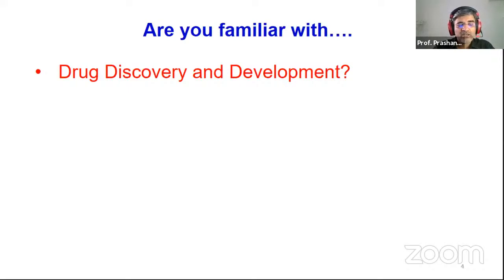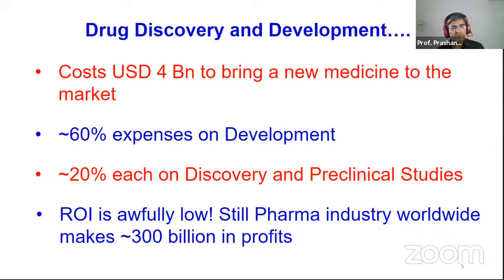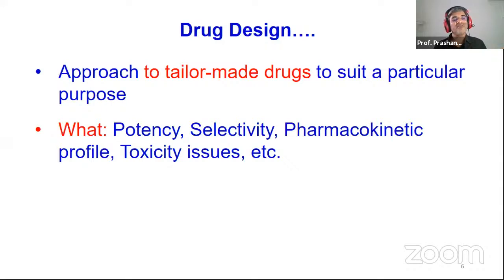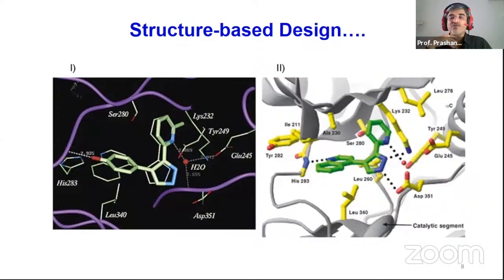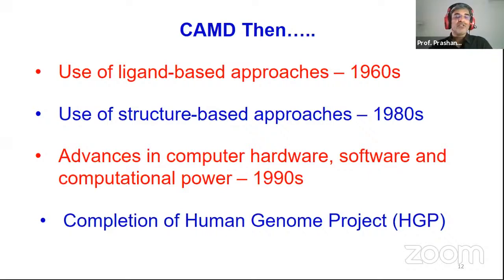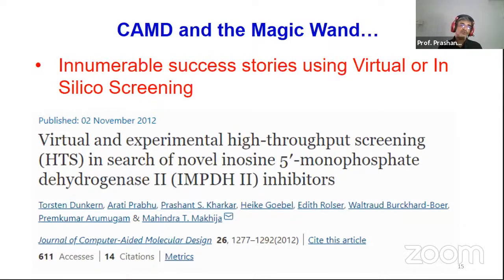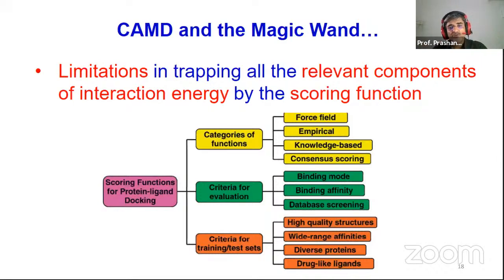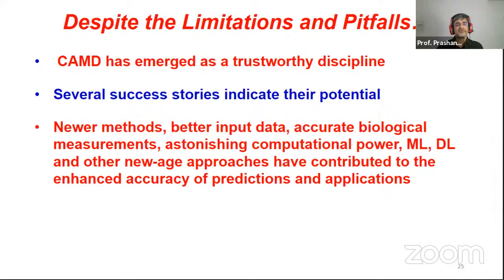PROMISES & PITFALLS OF CONSTITUTIONAL APPROACHES TO DRUG DESIGN & DISCOVERY